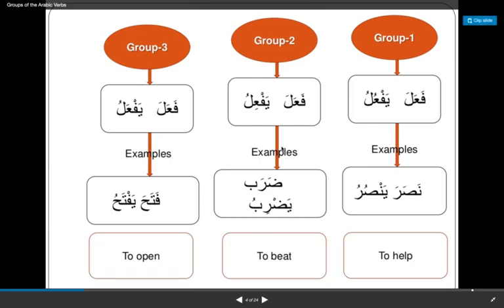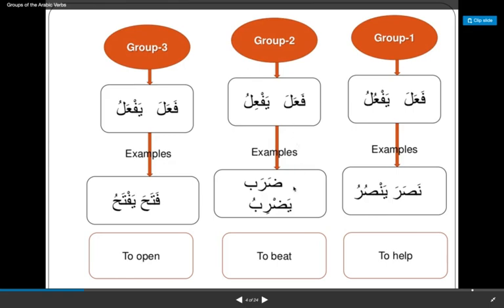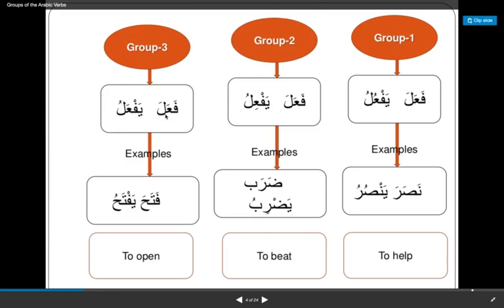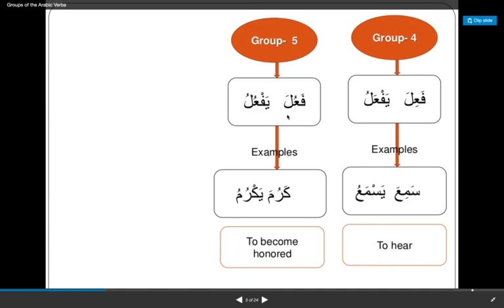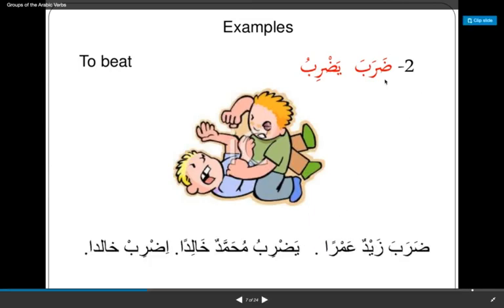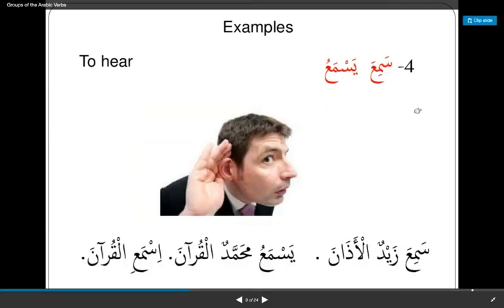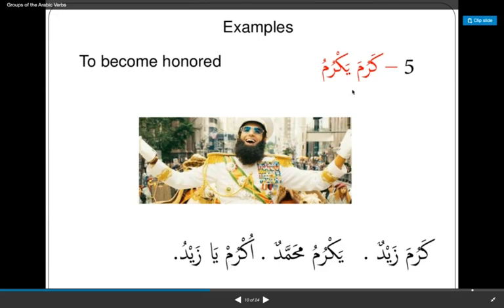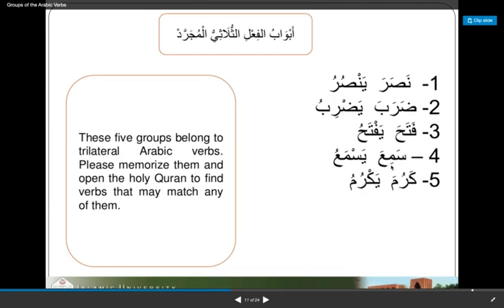Part 01 Groups of Trilateral Verbs i Arabic